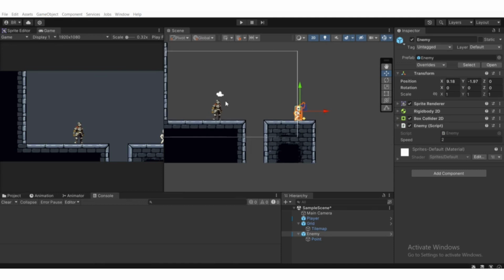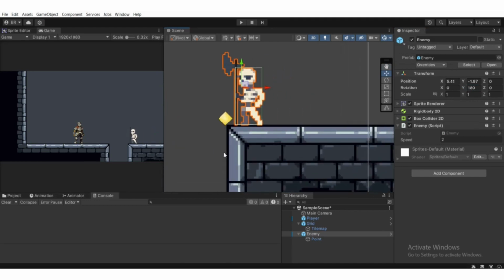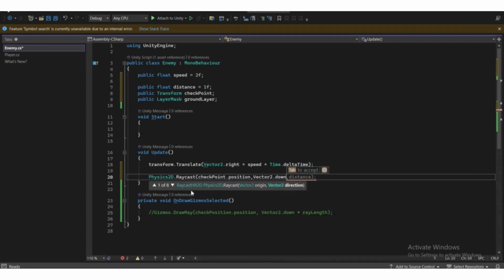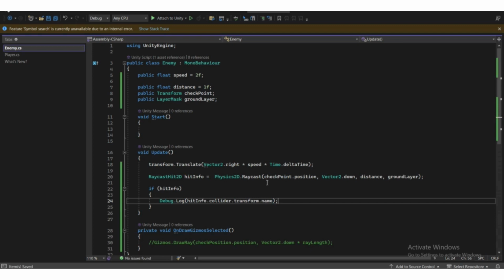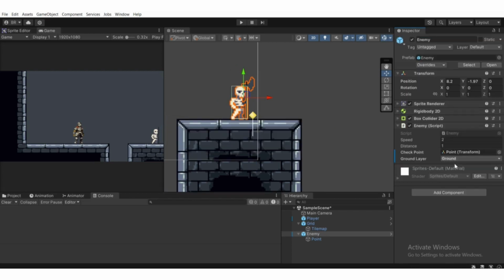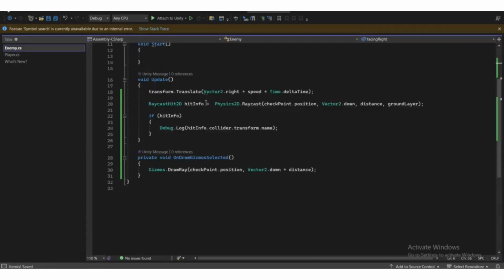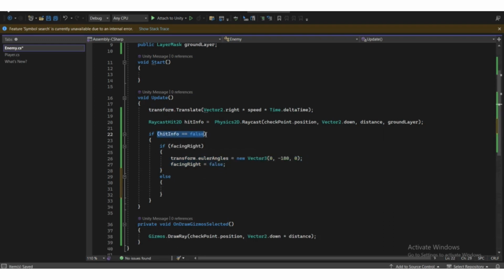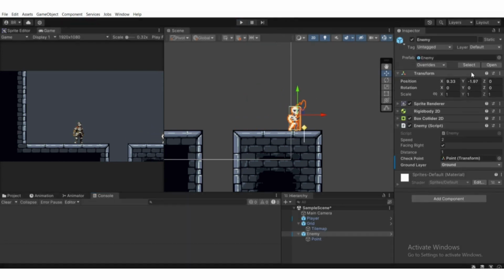Enemy patrol around the ground in unity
This is second part of patrolling enemy series
Raycasthit2d function shoot out a ray from assigning position
I have explained about enemy patrolling behavior around the ground,